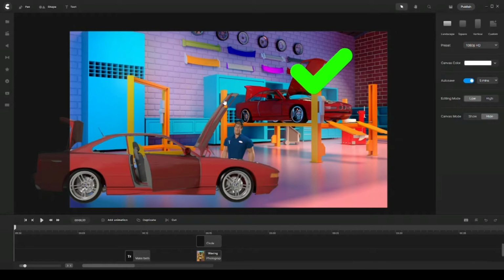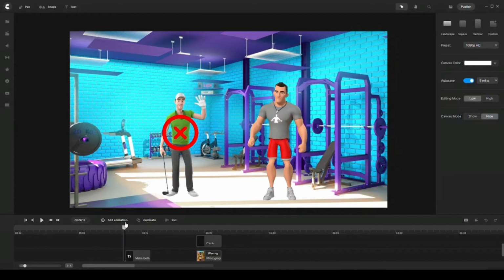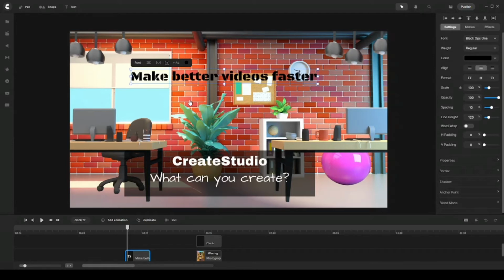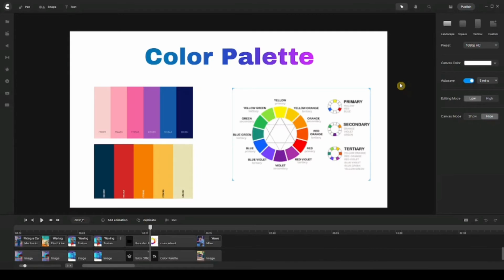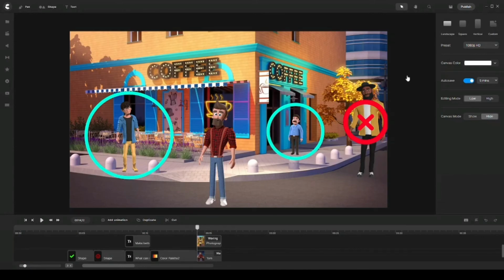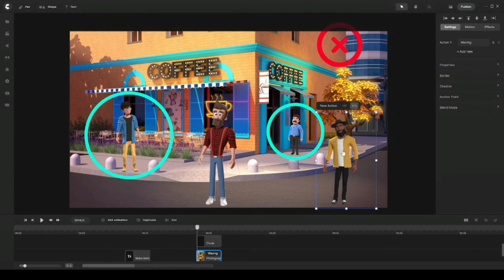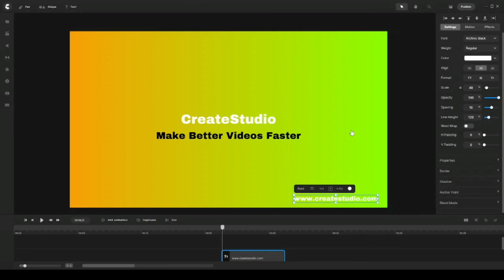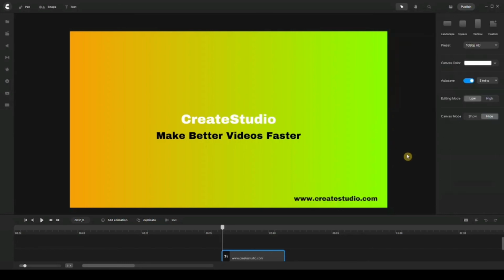CreateStudio Pro - Common mistakes when creating videos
In this video, you'll learn more about the common mistakes people do when creating videos and how to avoid them.